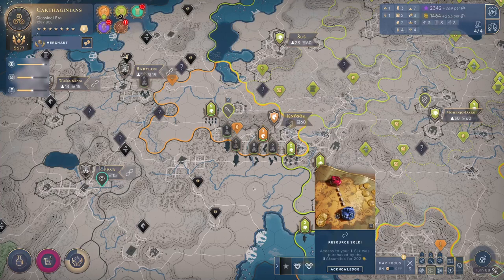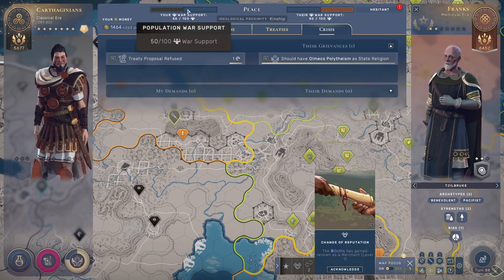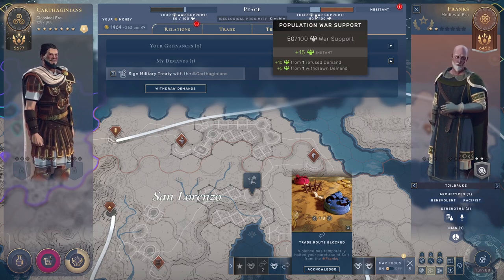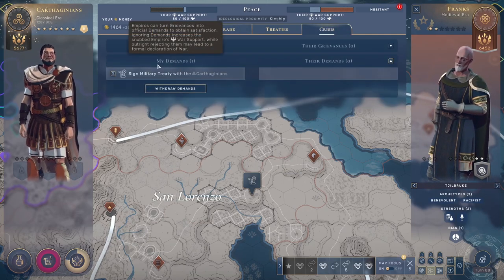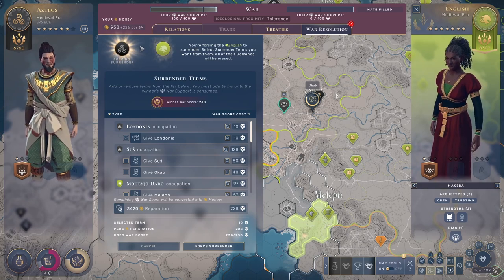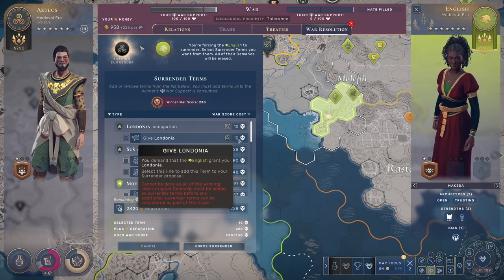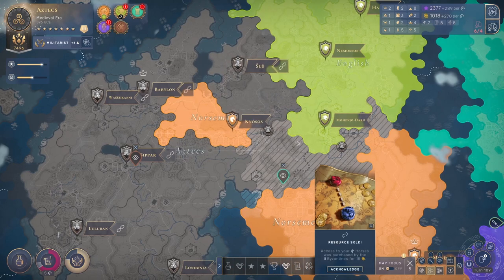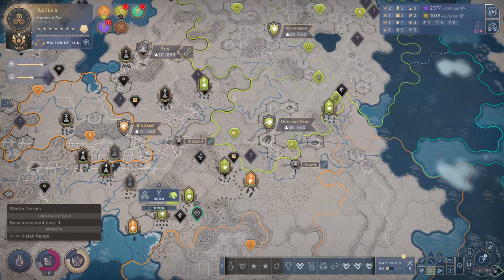Humankind - War support/score fully explained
An in depth explanation of the war support and war score system in Humankind, including the crisis diplomacy screen, demands, and everything involving the war support score.